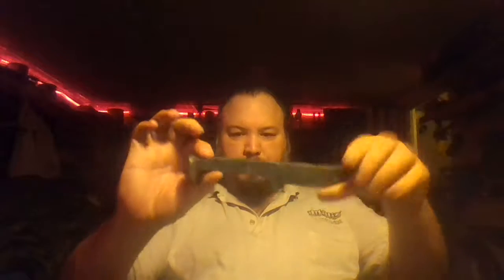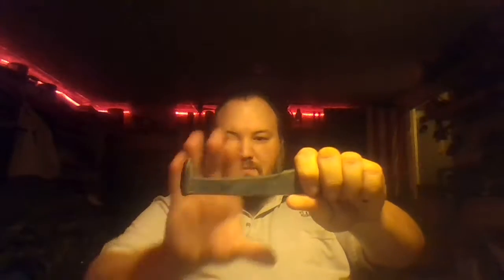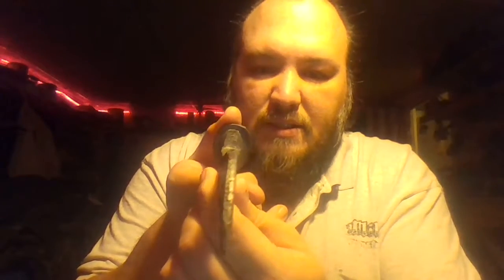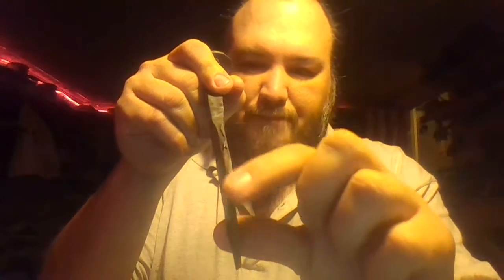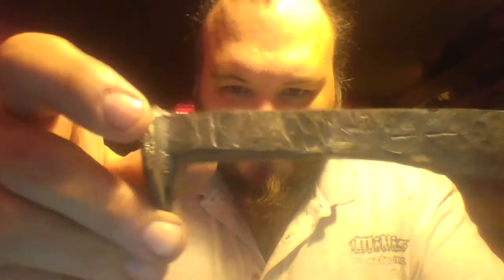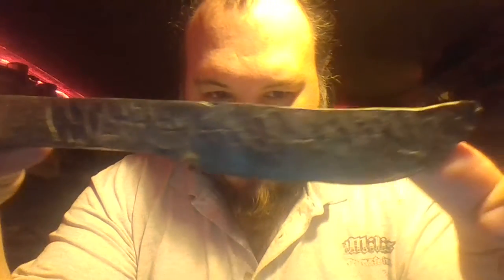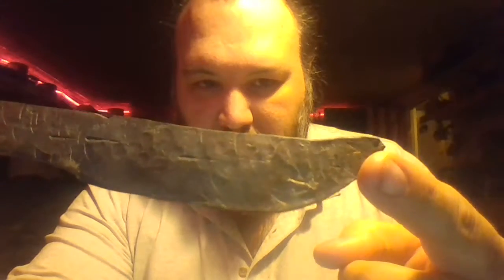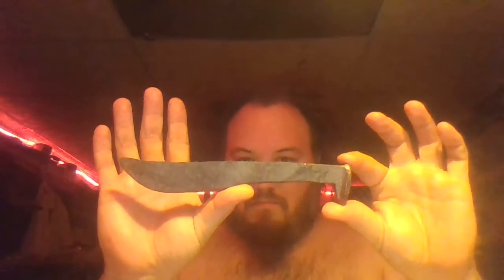My x-mas day video in the forge tent 12/25/2016, plus RR Spike Challenge!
Rail Road Spike Challenge! do as much as you can in an hour, make the best knife you can in an hour.
there really isn't a win or loose here. if it takes longer to an hour but you make a GREAT knife, that's fine.
speed and ability are what we're trying for in the challenge, try to get it all uncut, I guess you can speed it up if you want to

so this was my first attempt at this. I hope it catches on

OMFG. the camera ATE the footage. 42 minutes in the forge tent and I didn't get ANY OF IT
fml